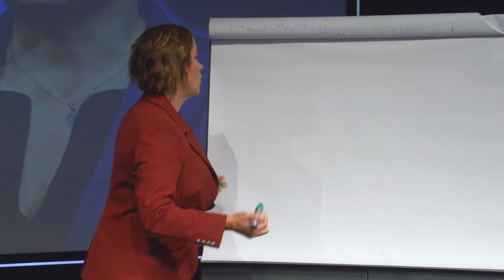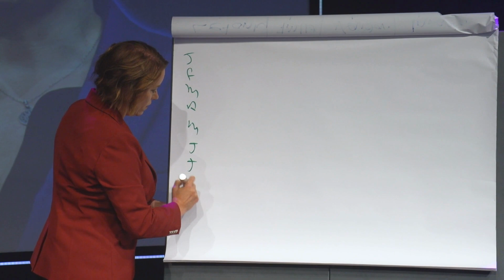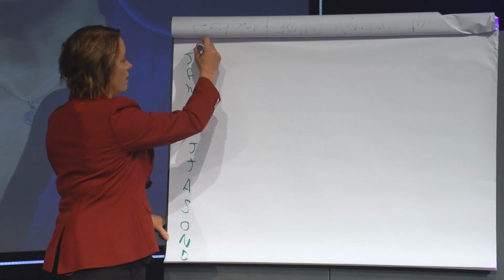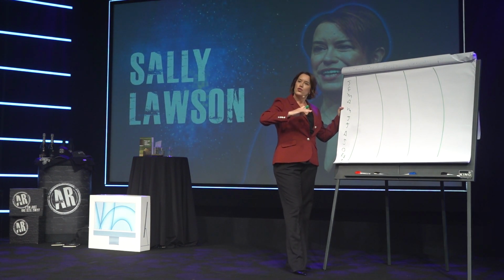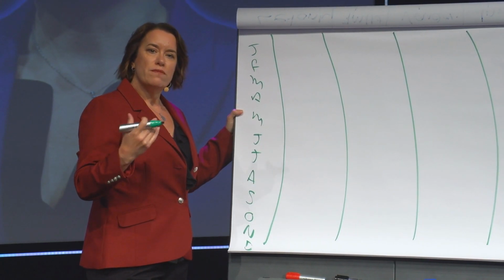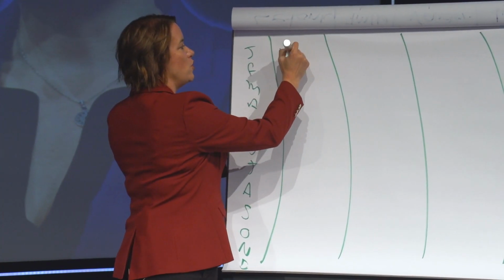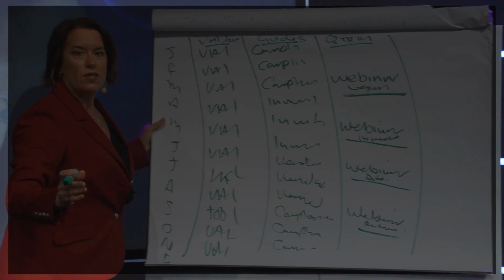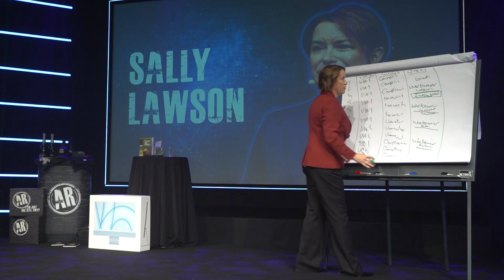My Letting Agencies Secret 12 Month Marketing Plan 🤫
Quite often we find that most Letting Agents don't dedicate enough time to marketing. Which is crazy! Marketing is how we get new landlord leads into our letting agency. Here, Sally shares her 12 month marketing plan that has been successfully operating in all of our branches.

Meet the Letting Agents Who Have Already Transformed Their Businesses